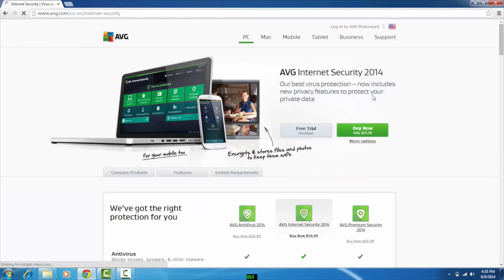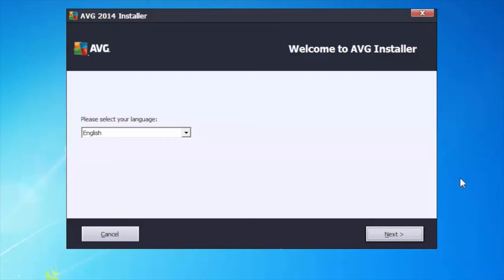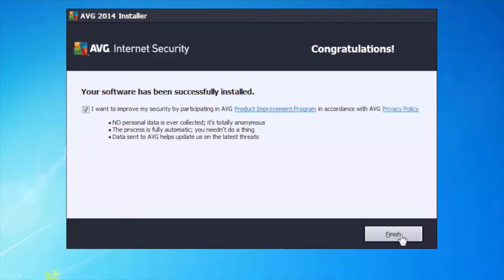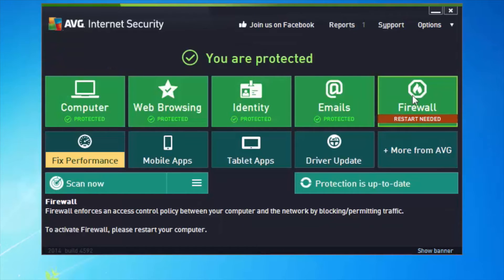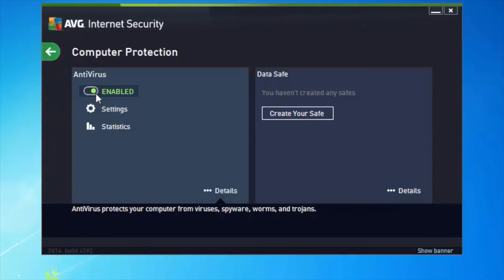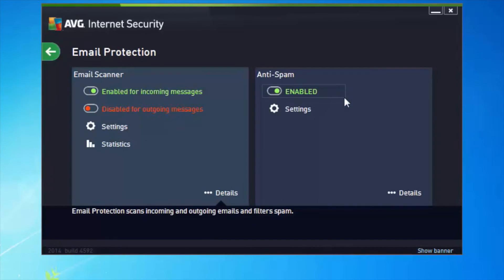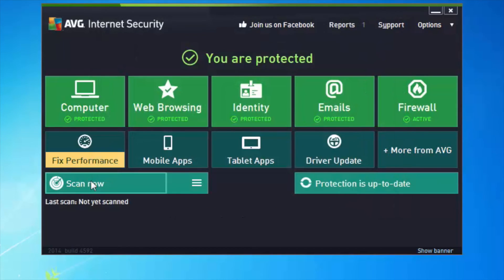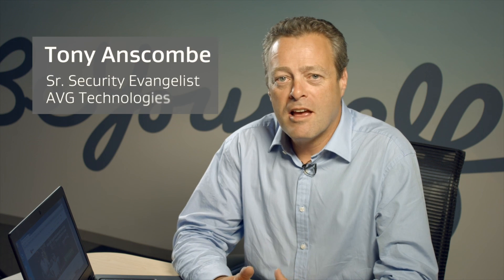How To Install AVG Internet Security 2014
AVG Internet Security 2014 includes anti-malware protection, built in firewall, file shredder, data safe, and many other features to keep you safe while online. Tony Anscombe walks you through how to install AVG Internet Security 2014.